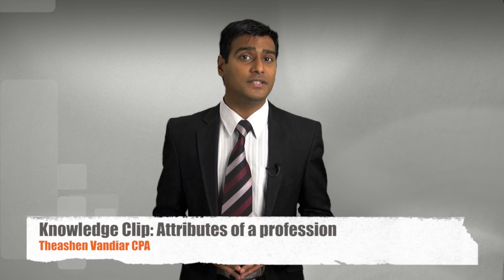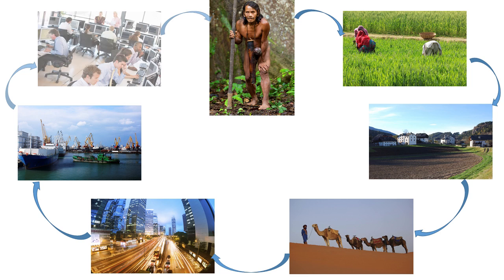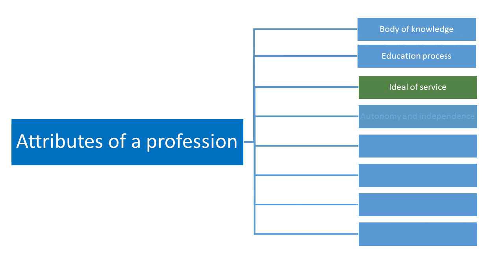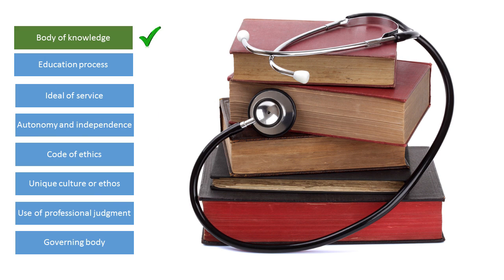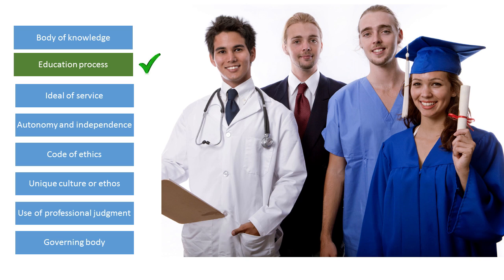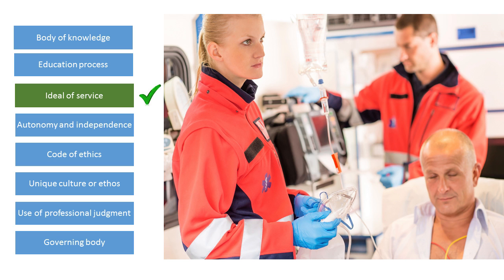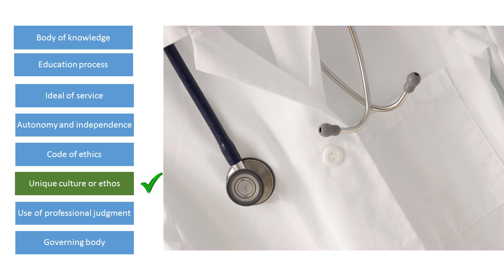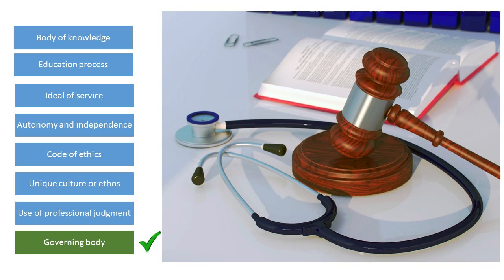EG Module 1 - Attributes of a profession